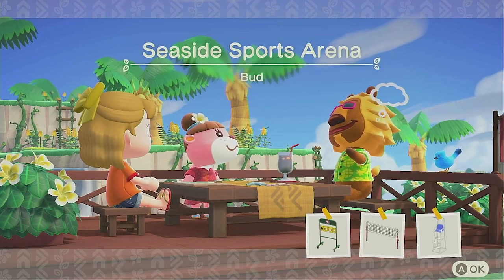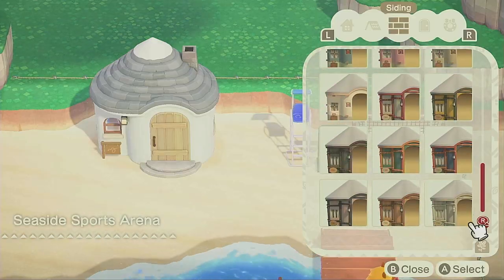Surf, Sea, and Sand! | ACNH Happy Home Paradise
Design Ideas for ACNH using the new Happy Home Paradise DLC.
🌼 My HHP Network ID: 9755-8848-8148
I've decided to take on the Niko Challenge. It's going to be a fun year. How about you? Are you going to join me in the challenge?

FREQUENTLY USED CUSTOM PATTERNS
- Street, Sidewalk, Stones, Base Boards, Pebble Stone Path (MA-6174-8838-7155)
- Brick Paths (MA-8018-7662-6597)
- Favorite Old Brick Path (MA-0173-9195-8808)
- Wood Platforms, Blanket Fringe (MA-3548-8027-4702)
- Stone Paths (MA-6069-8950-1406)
- Grass Path, Fabric Patterns (MA-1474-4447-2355)
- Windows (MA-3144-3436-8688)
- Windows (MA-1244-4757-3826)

NIKO CHALLENGE RULES: You must create a vacation home, a shared vacation home, or remodel a villager’s regular home on your main island, for all 413 villagers in the game. All of these remodels must be completed within one calendar year, you need to use all of the villagers desired items for every build, and must use each plot on the HHP map at least once. NPC characters may also be designed but are not required to complete the challenge. Villagers in the Happy Home Paradise game, villagers from your own island, and Amiibo card villagers may all be used. I created the Niko Challenge as an ultimate design challenge. After over 3000 hours in ACNH I think this is the perfect way to honor all the villagers in the game. I'm no longer limited to the 10 villagers on my island. My new ACNH universe will have them all.

NIKO WINK CHALLENGE RULES: Perhaps designing for all of the villagers is too big of a goal for you. If so, try the NIKO WINK Challenge. Create a Dream vacation home, using all desired items, for every space on your archipelago within two months. These can be villagers in the Happy Home Paradise game, villagers from your own island, Amiibo card villagers, or NPC Amiibo cards may all be used.

Join Discord to get in touch with me, connect with the community, share your island address, or to post a piggyback challenge submission.